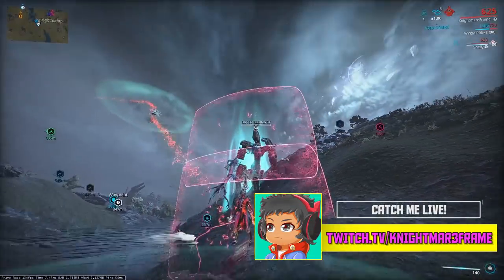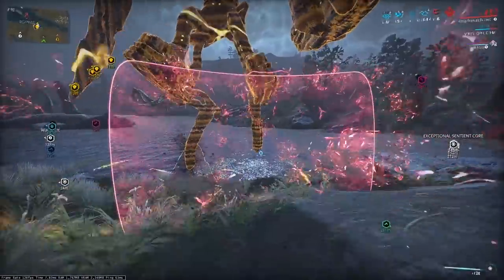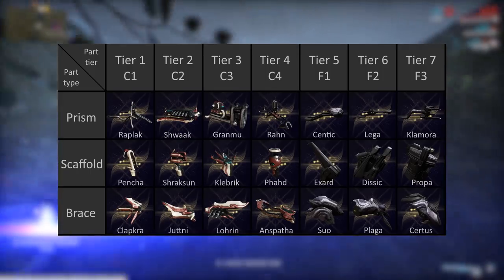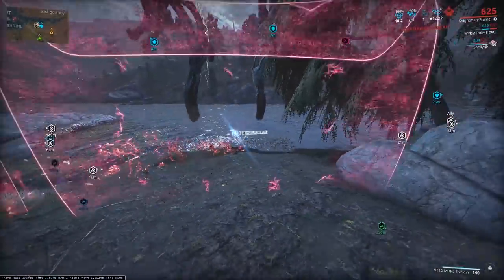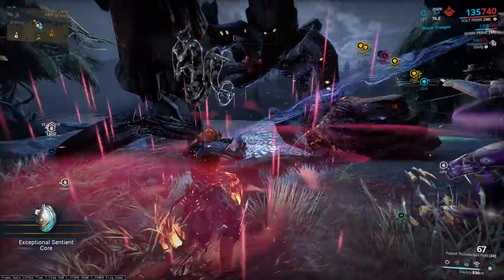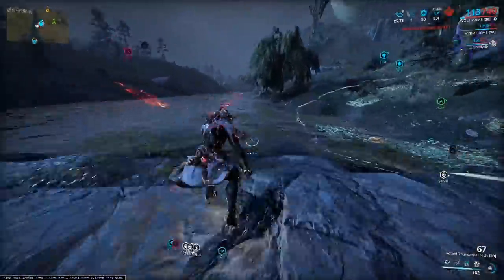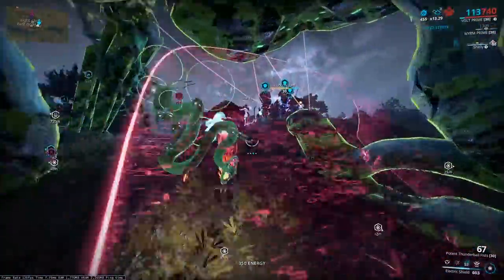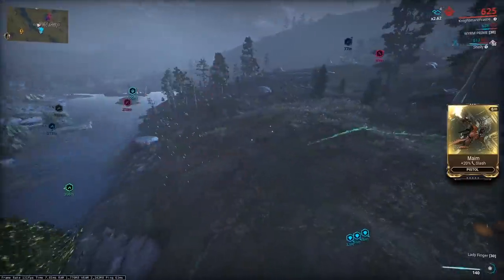[WARFRAME] Advanced Eidolon AMP Guide 2021!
I'm here with a detailed guide on Amp configurations for the Eidolon Hunts along with some Tips and Tricks.

Recording Software: NVIDIA Share [Shadowplay]
Editing: Premiere Pro CC 2019
Thumbnail: Photoshop CC 2018